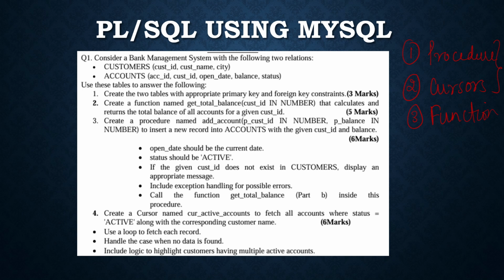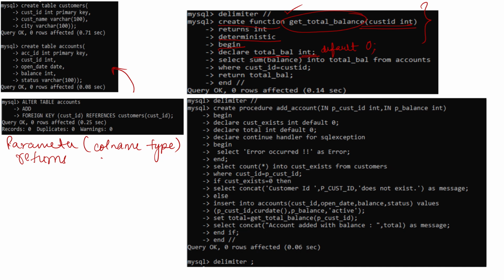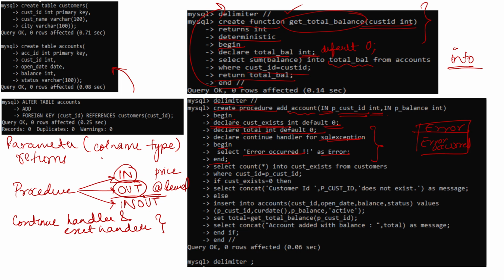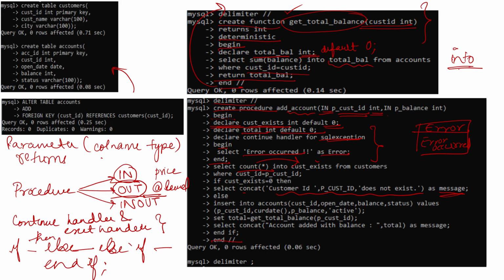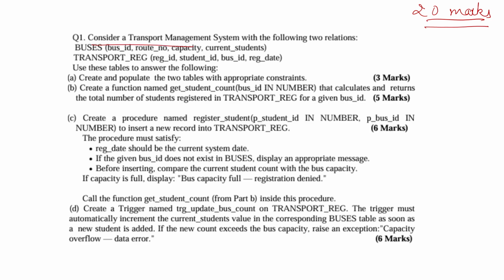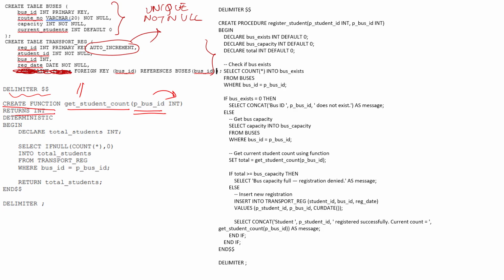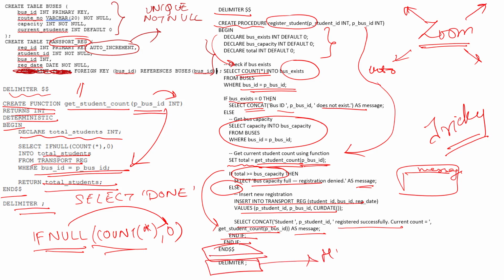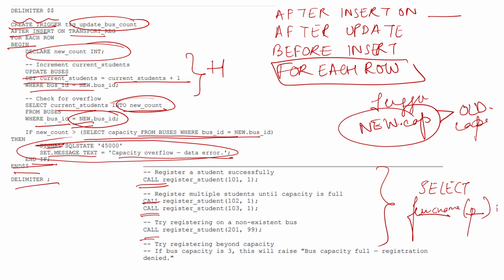PL/SQL Using MySQL | Procedures, Triggers & Cursors Explained with Examples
Learn how to write PL/SQL-style code in MySQL using Stored Procedures, Triggers, and Cursors.
This tutorial covers all essential concepts with step-by-step examples, making it perfect for beginners and intermediate database developers.

What is PL/SQL and how similar features work in MySQL

How to create and execute Stored Procedures

How to write Triggers in MySQL (BEFORE / AFTER INSERT, UPDATE, DELETE)

How to use Cursors in MySQL for row-by-row processing

📌 Topics Covered

Introduction to PL/SQL vs MySQL Stored Programs

MySQL Stored Procedure syntax

IN, OUT, INOUT parameters

Using variables and control statements

Creating and testing Triggers

Cursor declaration, opening, fetching, and closing

Hands-on examples

Stored Procedure with parameters

Trigger for automatic logging

Cursor loop example